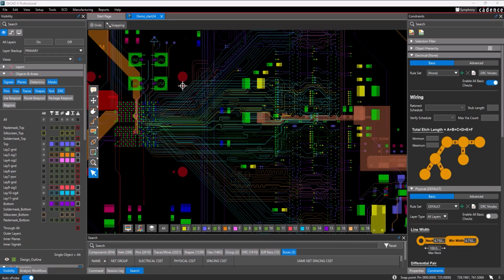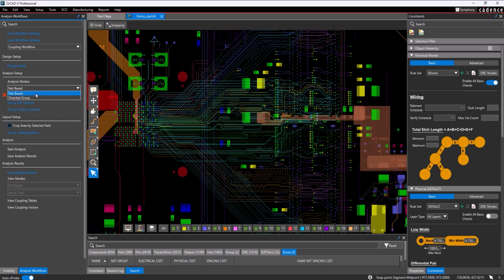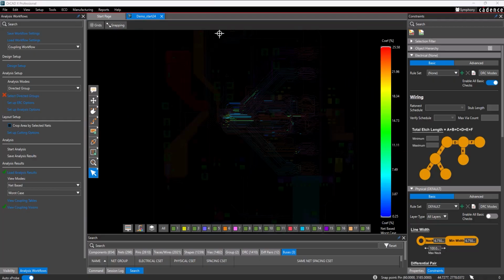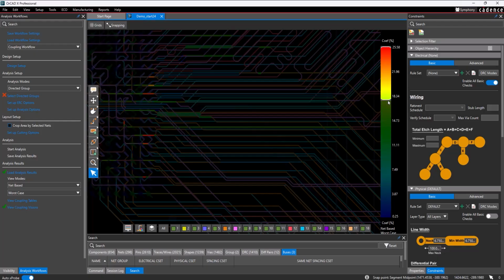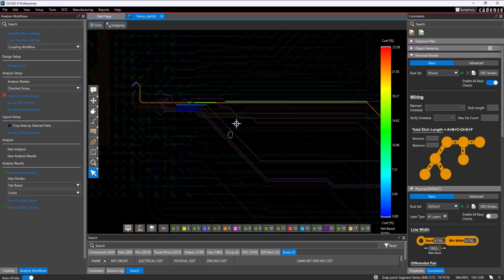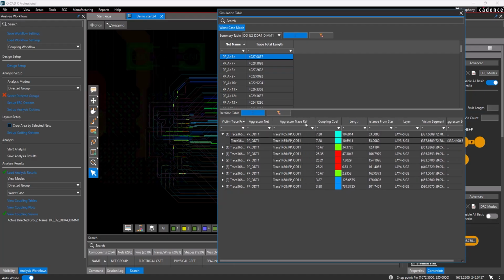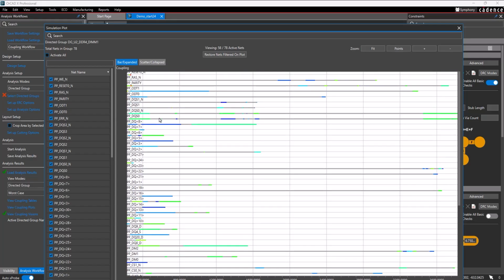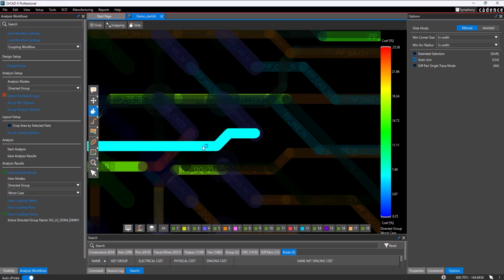How to Use Coupling Analysis in OrCAD X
Understanding and mitigating crosstalk in PCB designs can be a time-consuming and complex process. Traditional crosstalk analysis requires extensive setup, including assigning IBIS models, rise and fall times, and more, which can slow down your workflow.

With the coupling analysis workflow in OrCAD X, you can simplify this process. This allows you to quickly identify potential coupling issues without the need for complex setups. By analyzing nets, buses, or directed groups, you can visualize coupling coefficients directly on your design canvas and make informed adjustments in real-time. This streamlined approach helps you address potential crosstalk problems faster, saving you time and effort while improving your design quality.

0:00 - Intro
0:17 - How to Enable Coupling Analysis
0:55 - How to Selects Nets for a Coupling Analysis
1:18 - How to Select a Directed Group for Coupling Analysis
1:54 - Analyzing the Results of a Coupling Analysis
3:50 - Analyzing Coupling Plots and Tables
5:23 - Using the PCB Editor to Fix Coupling Issues